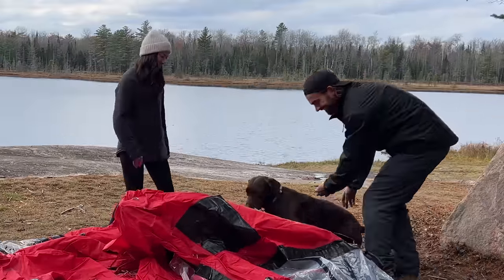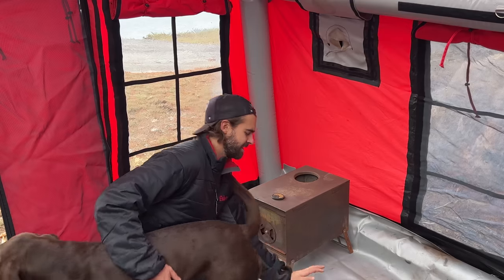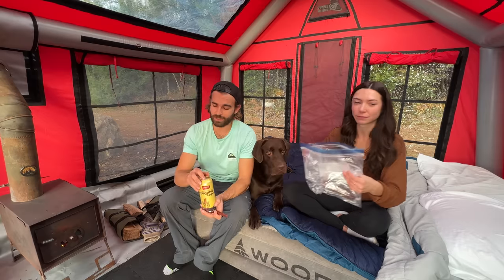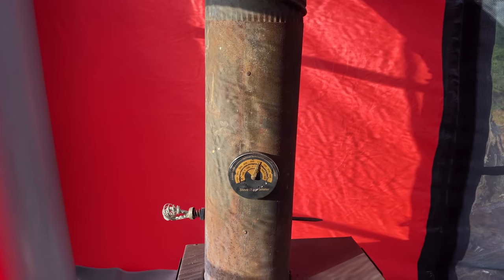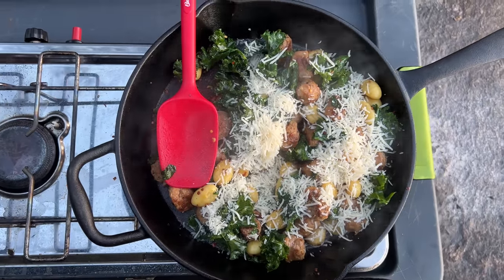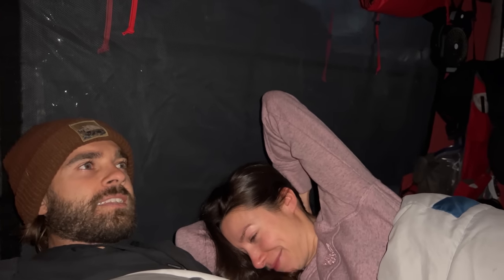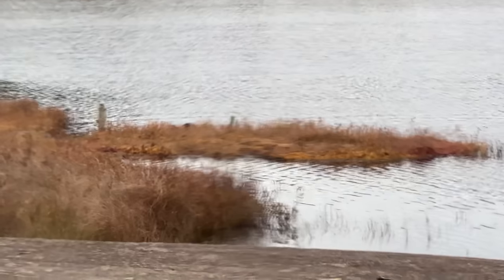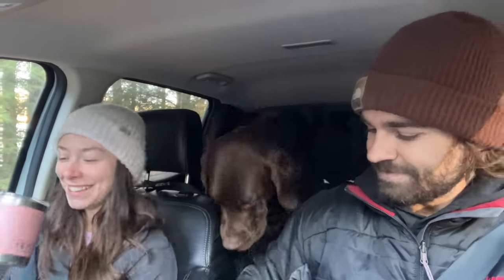Camping In Inflatable Cabin w/ Wood Burning Stove (Below Freezing)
Cold nights have arrived and our days are getting shorter...Winter is certainly coming!